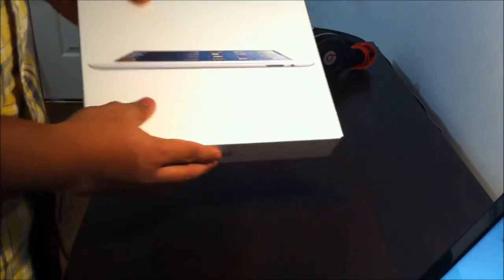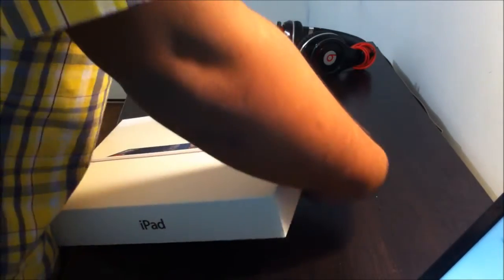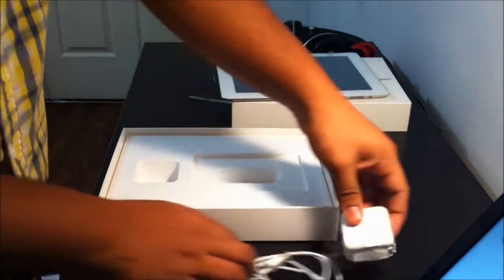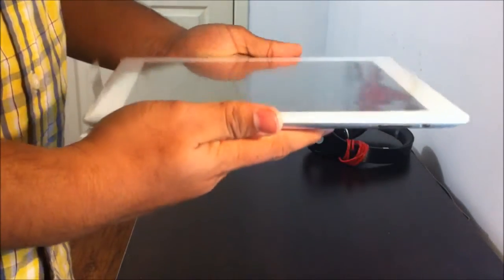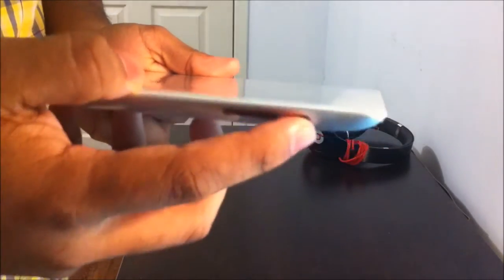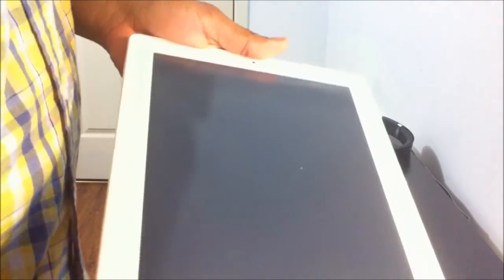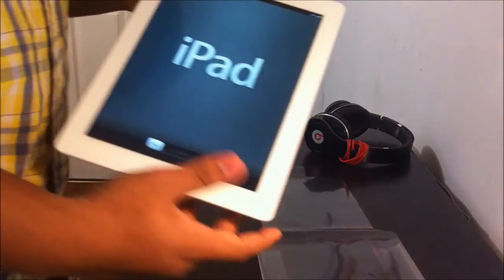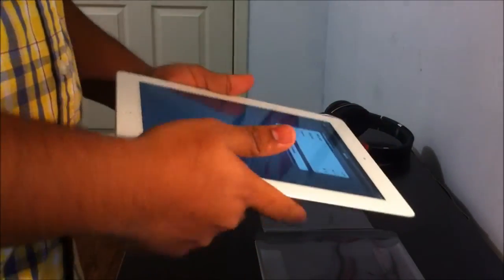iPad 4 Extended Unboxing